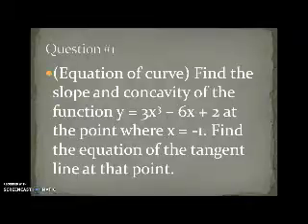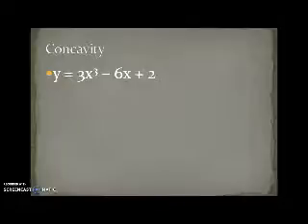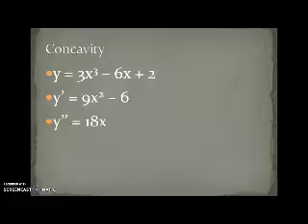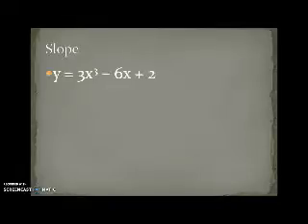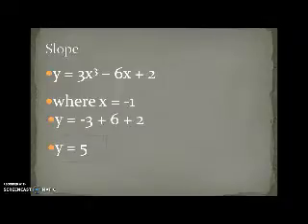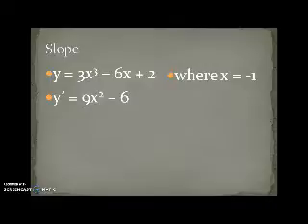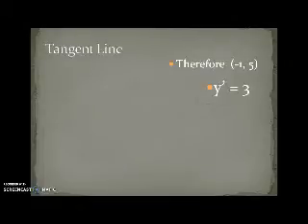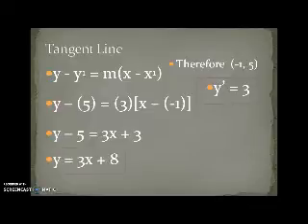My Calculus Video (Question #1)